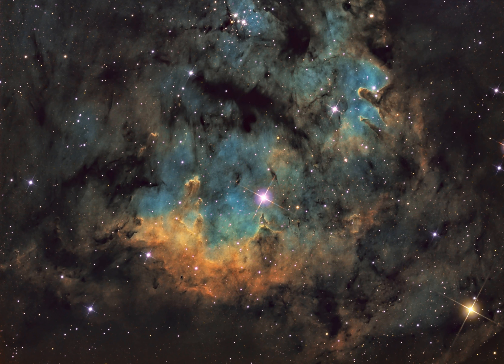NGC 7822 in Cepheus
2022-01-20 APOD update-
Hot, young stars and cosmic pillars of gas and dust seem to crowd into NGC 7822. At the edge of a giant molecular cloud toward the northern constellation Cepheus, the glowing star forming region lies about 3,000 light-years away. Within the nebula, bright edges and dark shapes stand out in this colorful telescopic skyscape. The image includes data from narrowband filters, mapping emission from atomic oxygen, hydrogen, and sulfur into blue, green, and red hues. The emission line and color combination has become well-known as the Hubble palette.  The atomic emission is powered by energetic radiation from the central hot stars. Their powerful winds and radiation sculpt and erode the denser pillar shapes and clear out a characteristic cavity light-years across the center of the natal cloud. Stars could still be forming inside the pillars by gravitational collapse but as the pillars are eroded away, any forming stars will ultimately be cutoff from their reservoir of star stuff. This field of view spans about 40 light-years at the estimated distance of NGC 7822.